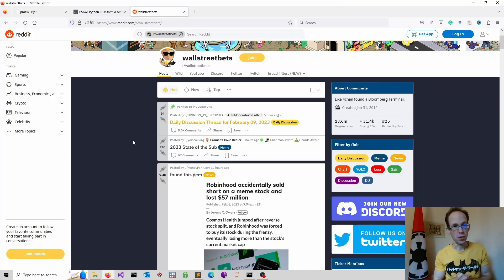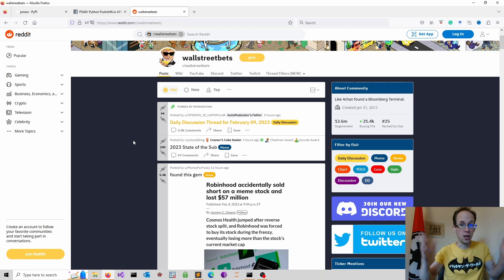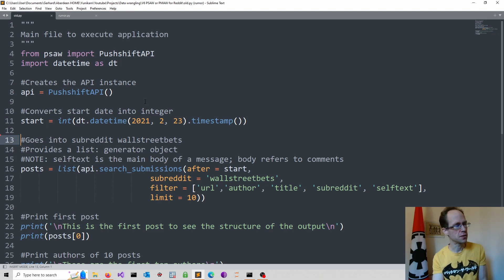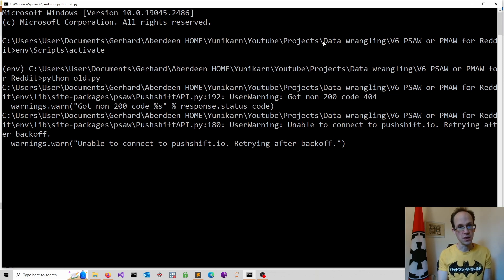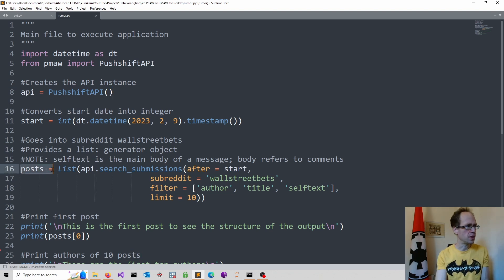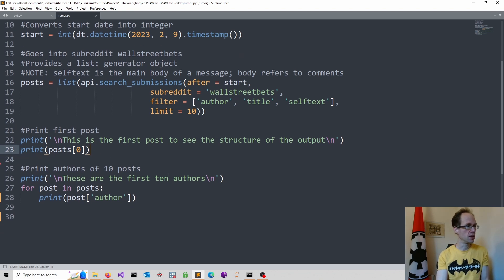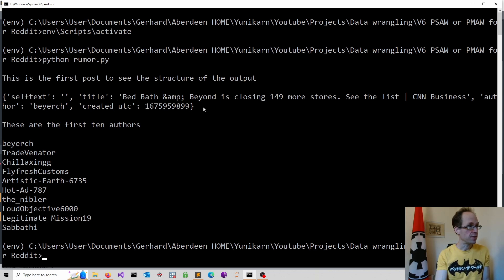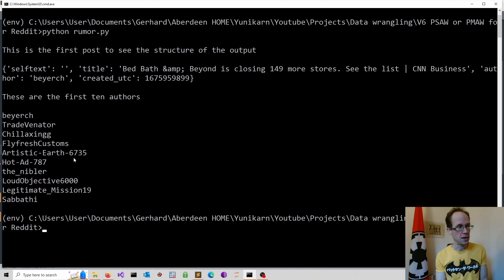Data from Reddit using Python: Errors with PSAW - try PMAW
【Ｏｎｌｉｎｅ　Ｃｏｕｒｓｅｓ】

I have been working on a project that uses Reddit posts to enhance stock market predictions. The Python script uses an API to collect posts from WallStreetBets. My code worked fine for years, but errors occurred recently when using the PSAW package. You might get the error message: Got non 200 code 404 unable to connect to pushshift.io - I could not find a good solution using PSAW. This video discusses an alternative approach using PMAW, which extracts data from WallStreetBets without any issues.